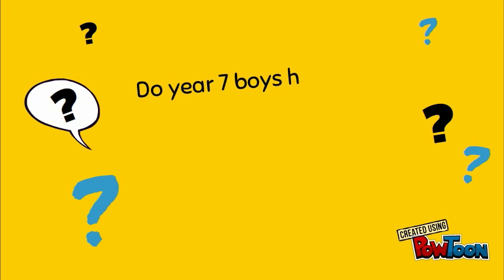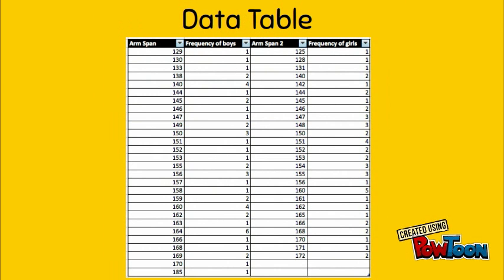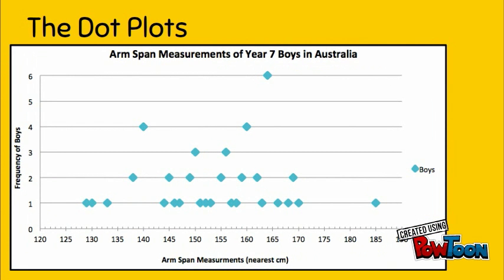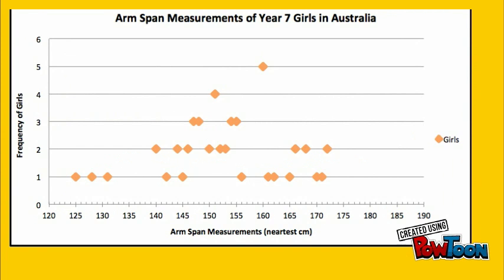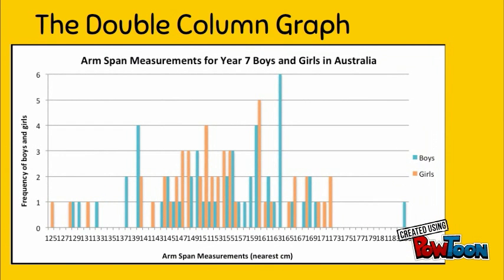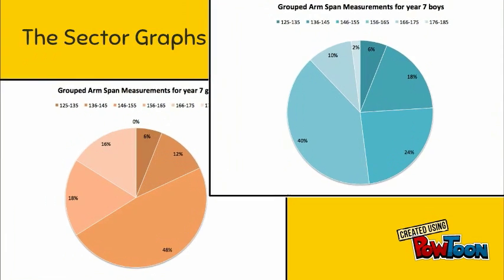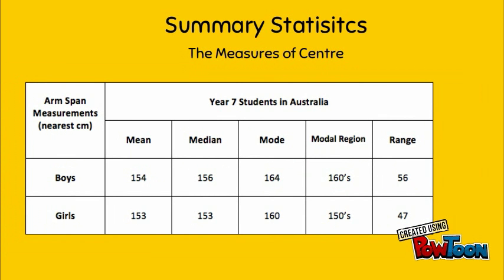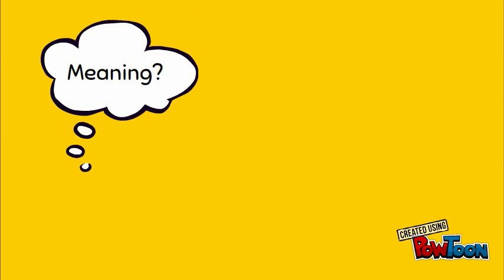EDUC3625 Numeracy and ICT - Statistical Investigation Video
Statistical Investigation Video for Assignment 2, EDUC3625 Numeracy and ICT at Flinders University.